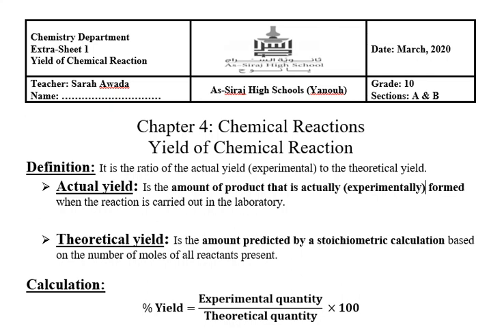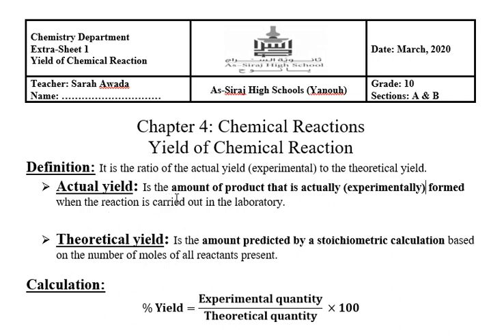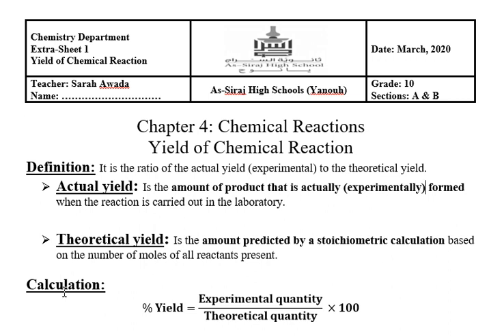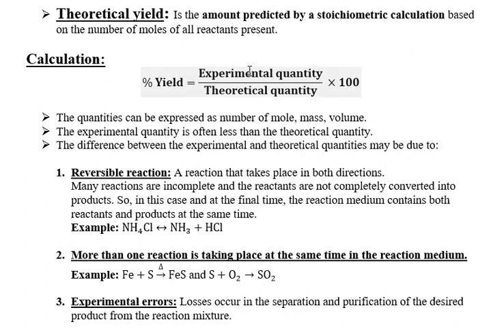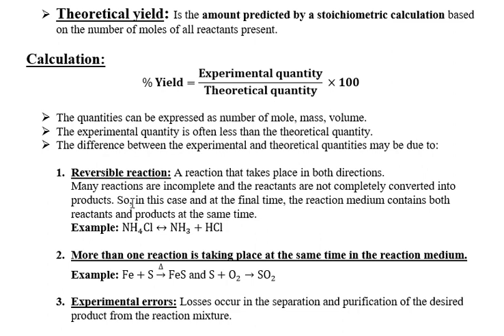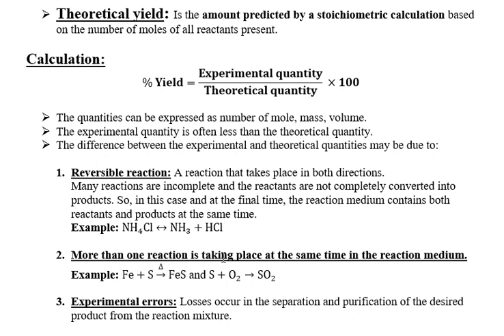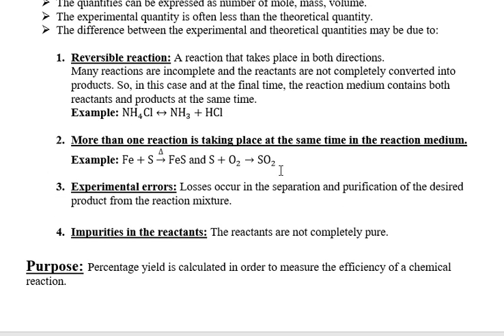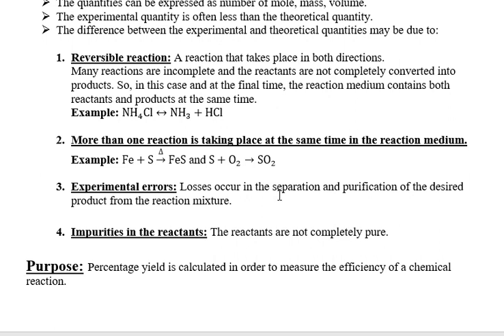Recording 1: Explanation of yield of chemical reaction